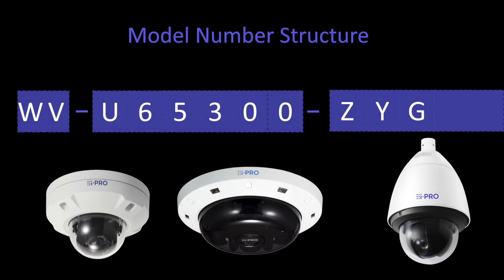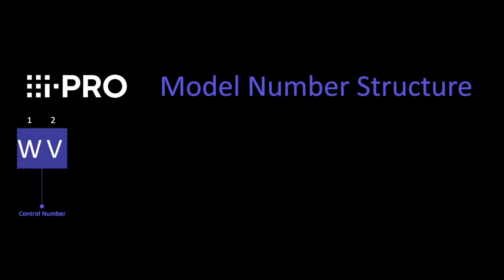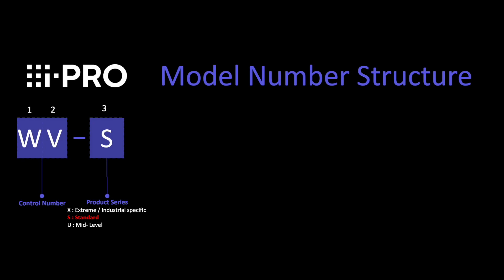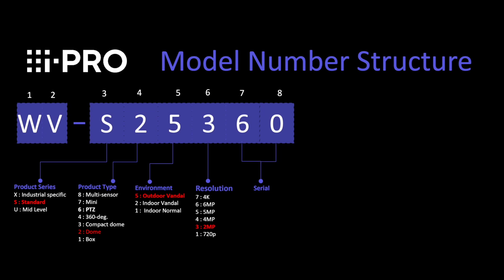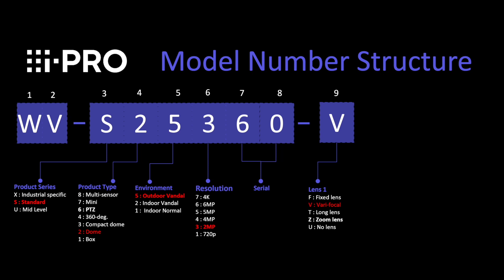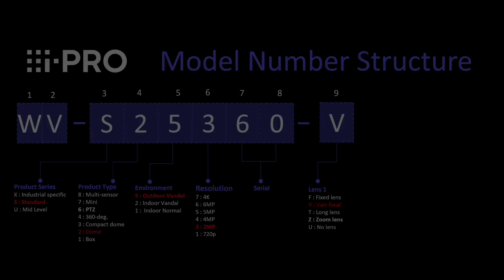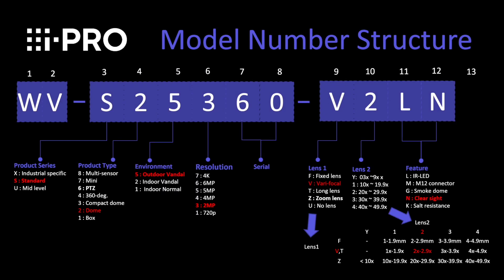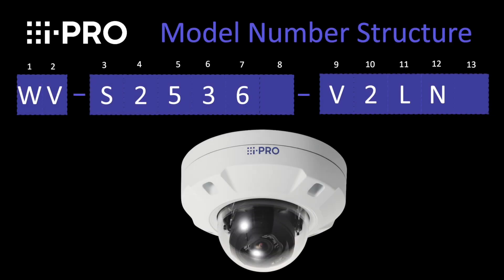i-PRO Model Number Structure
This video explains the model number structure of i-PRO products

Product & related technical information

Other information